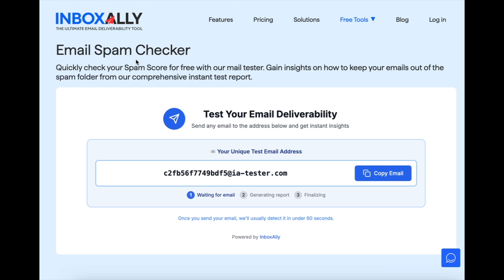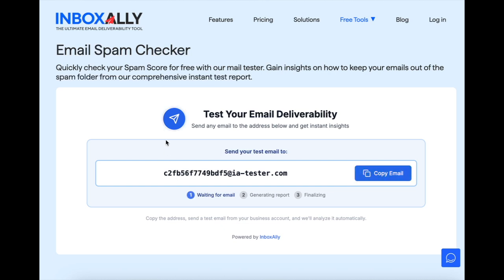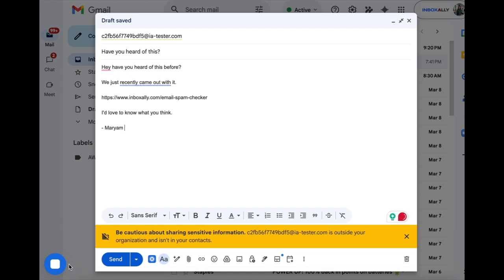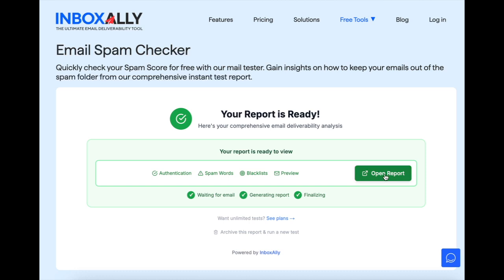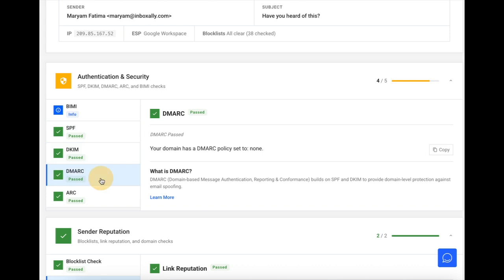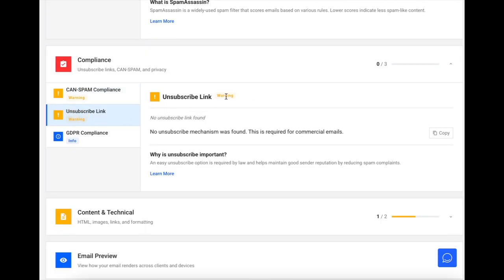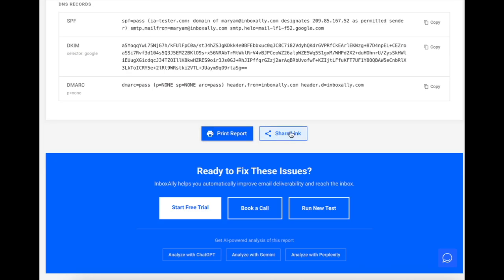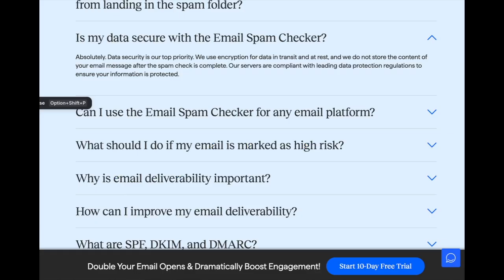How To InboxAlly: Spam Checker Tool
Struggling with the spam folder?

In this video, Maryam from InboxAlly walks you through our 100% free Email Spam Checker tool. Learn how to audit your technical setup and content in just four simple steps—no account or sign-up required.

We’ll show you how to generate a custom audit address, send a test email, and interpret your deliverability report. Whether you’re hitting a perfect 100% or need to fix a broken SPF record, this tutorial gives you the roadmap to ensure your emails actually reach your audience's inbox.

### What you’ll learn:

* How to find and use the Free Email Tester on the InboxAlly website.
* Step-by-step instructions for sending a test audit.
* How to read your deliverability report (SPF, DKIM, and HTML checks).
* Pro tips for maintaining a low bounce rate and high sender reputation.

Don't let your hard work go to the spam folder. Watch the full walkthrough to see how your sender reputation stacks up!